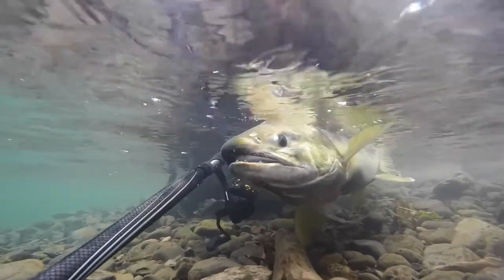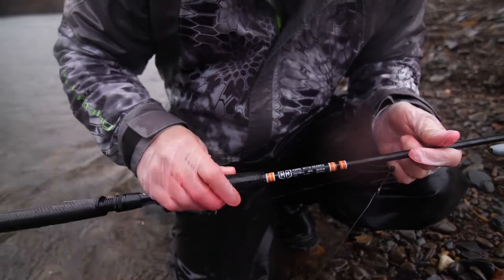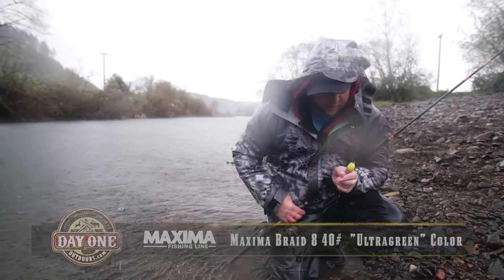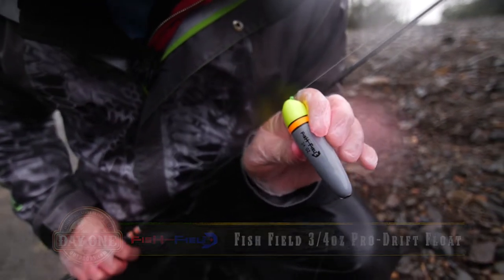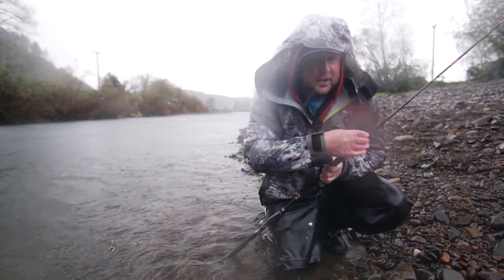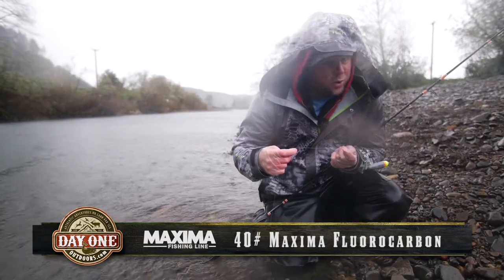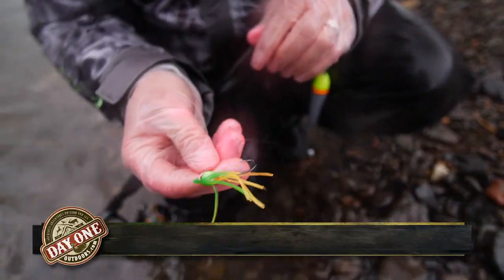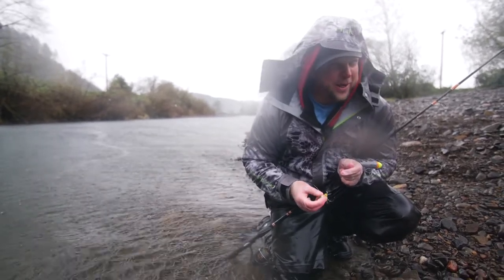Bobber Fishing for Chum Salmon (Rigging!)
Chum Salmon are hard fighting fish!  Make sure you have heavier gear to be able to handle these brutes!  In this video, we cover the basic setup for bobber fishing for Chum!

"CHUM Salmon Tactics! (Fishing During a STORM!)"